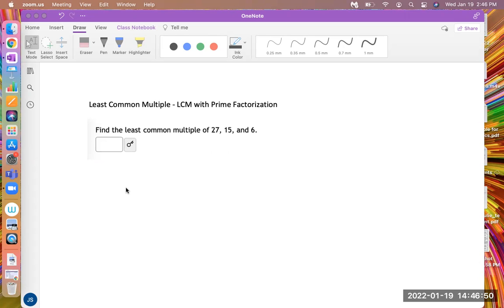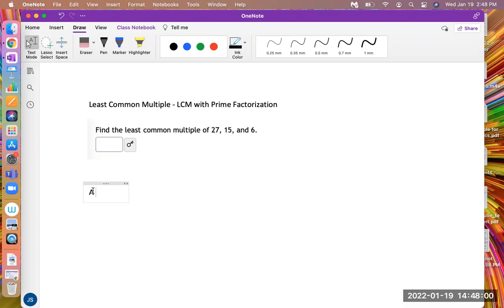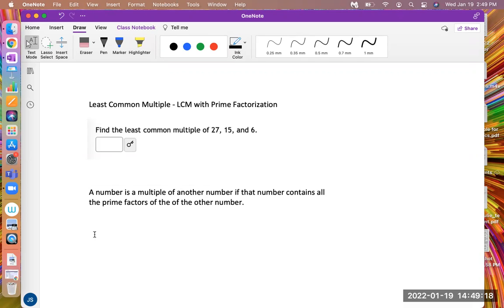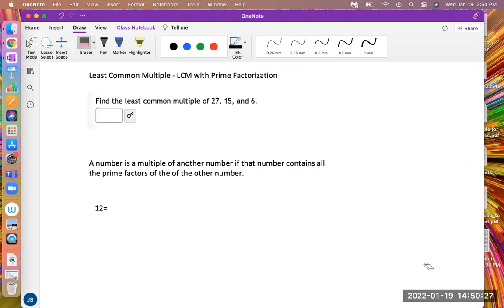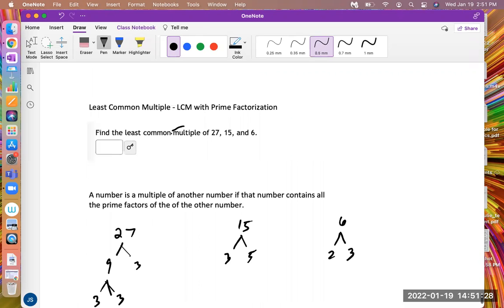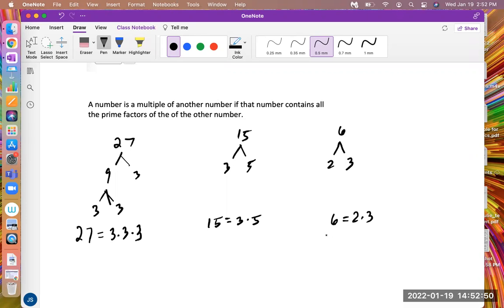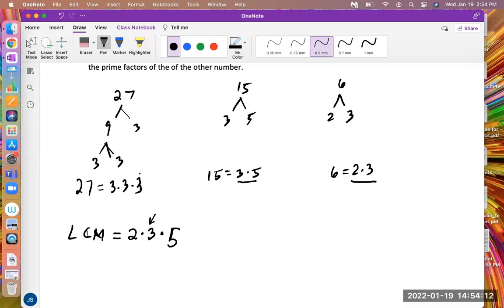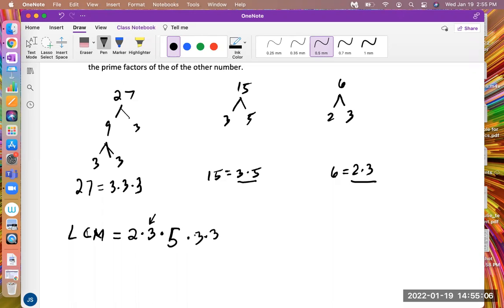How to find the least common multiple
How to find the least common multiple using prime factorization